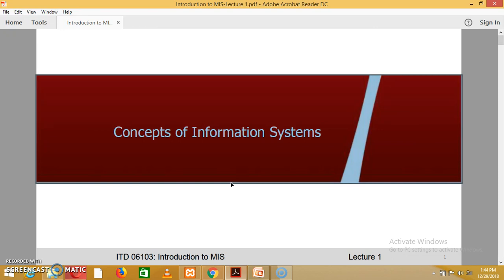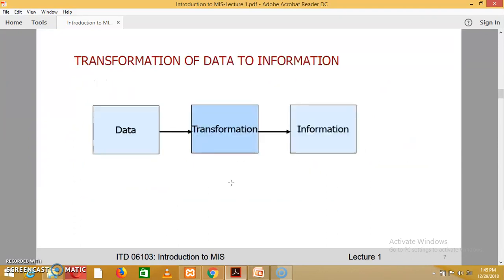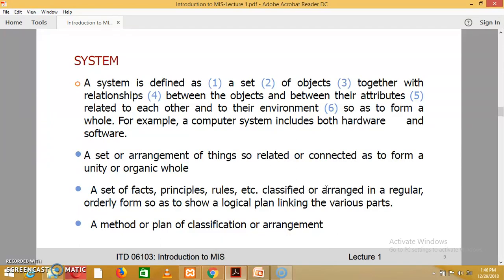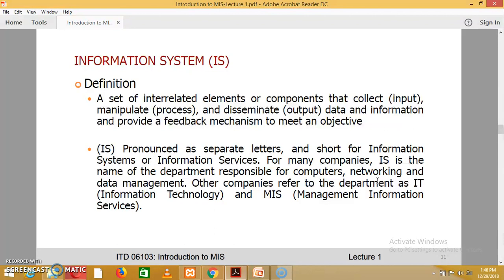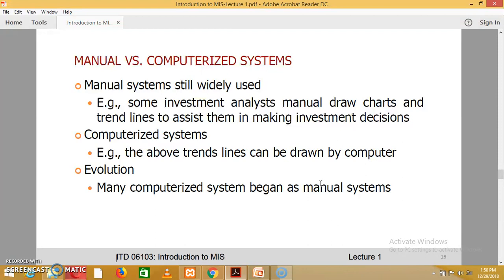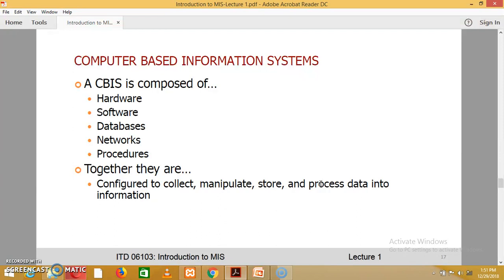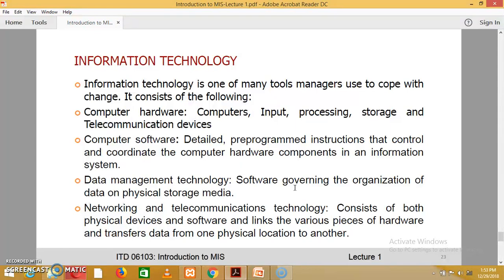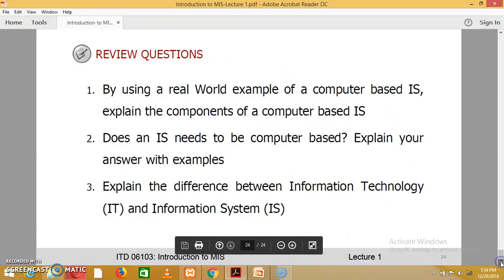introduction to MIS_KIMBWETA